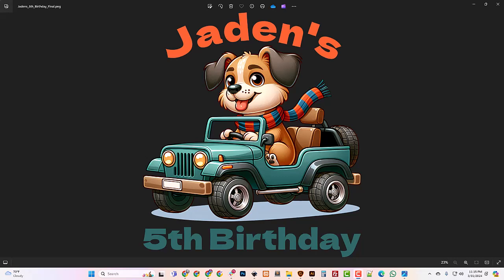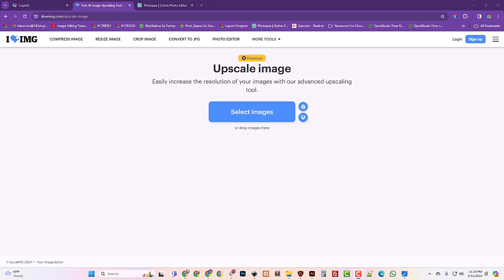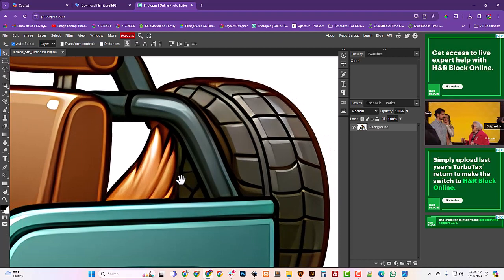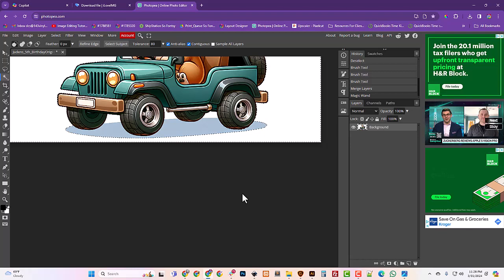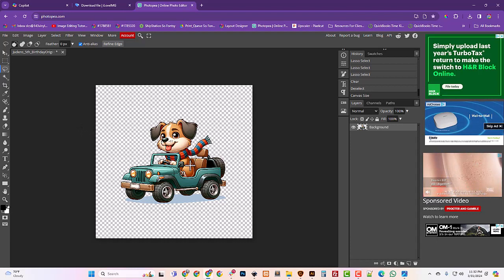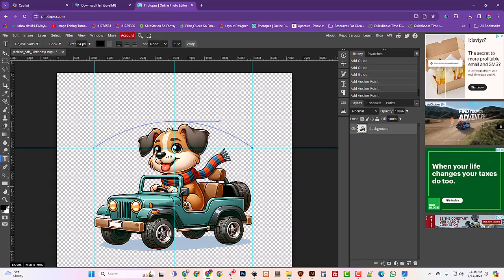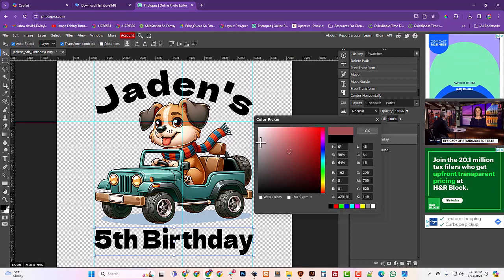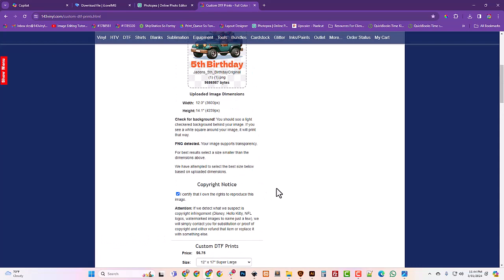Jadens 5th Birthday Making an image for DTF using Free Software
An easy to follow tutorial on making an image for a kid's birthday. Using Microsoft Copilot, Photopea, and I LOVE IMG.